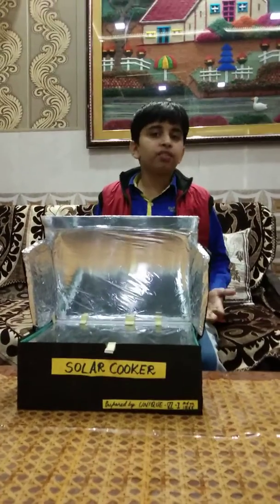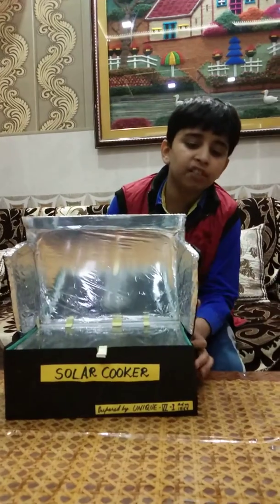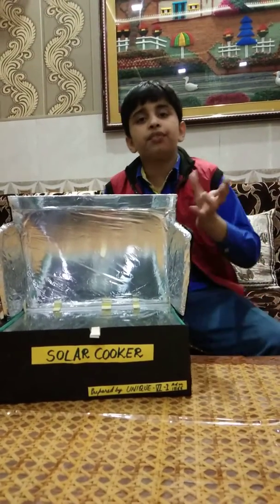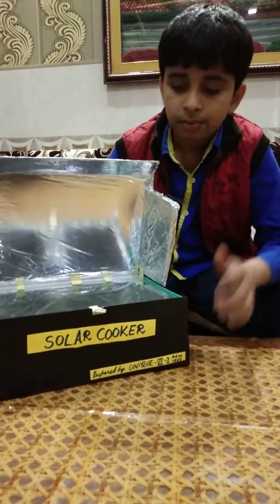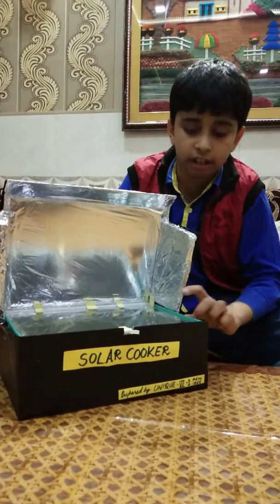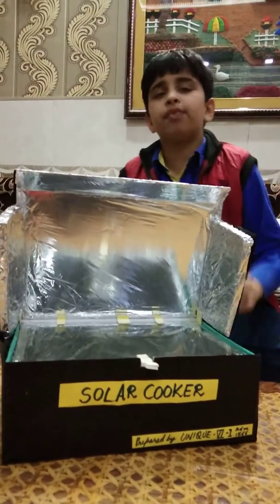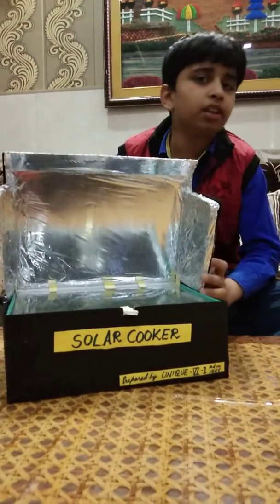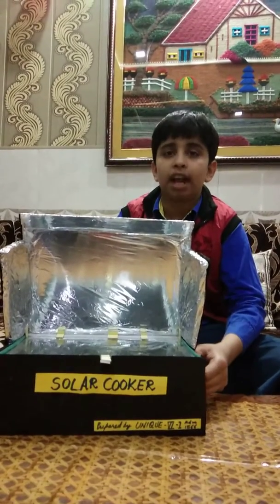Working model of Solar Cookee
Prepared & demonstrated by Unique Malik